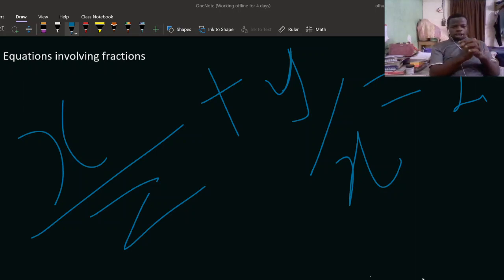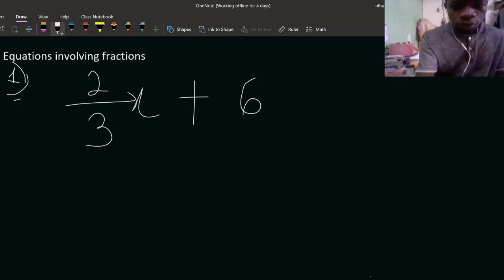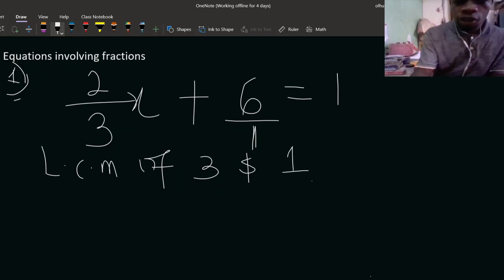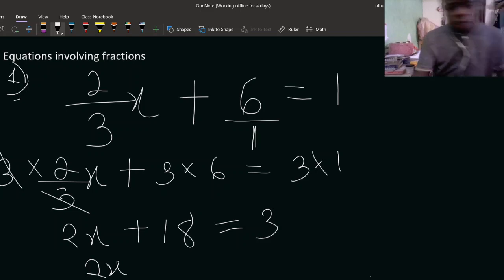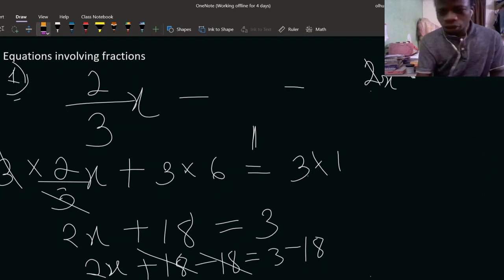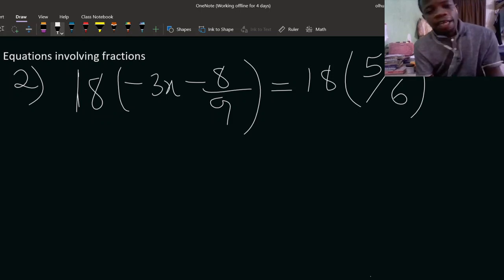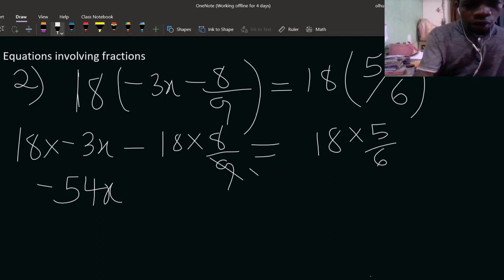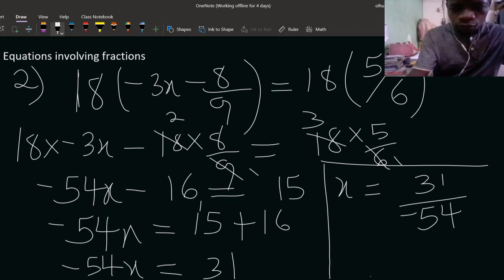Equations involving fractions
Equations involving fractions is clearly expaciated in this video.